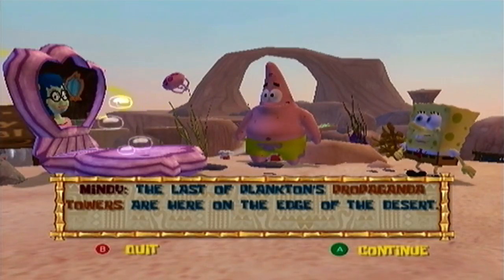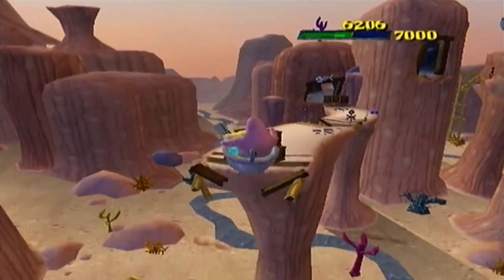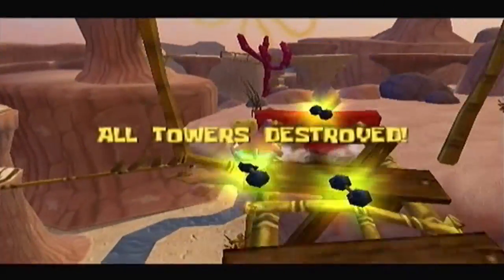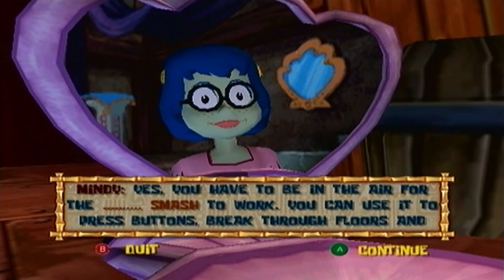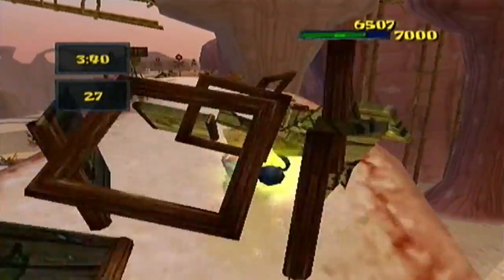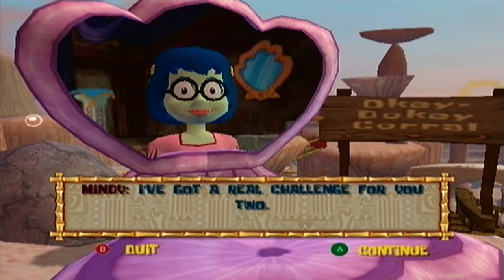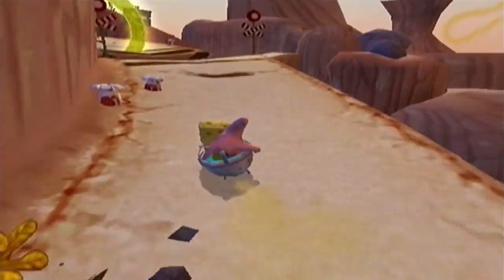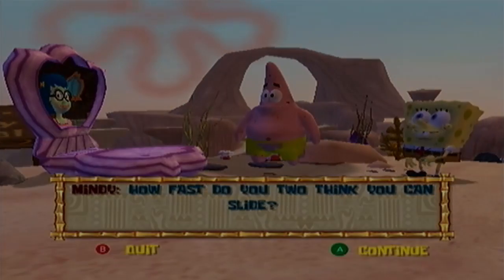The SpongeBob SquarePants Movie - Episode 7: Okey-Dokey Corral Bath Time!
"I found one last spot with those ugly Plankton propaganda towers. Use whatever you can find to knock them down."

We take on the first SpongeBoard level of the game covering the main mission followed by the time challenge and ring challenge! I'm not too fond of these types of levels but I will be showing the shortest routes possible to get through these!